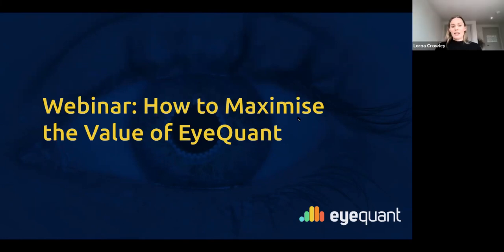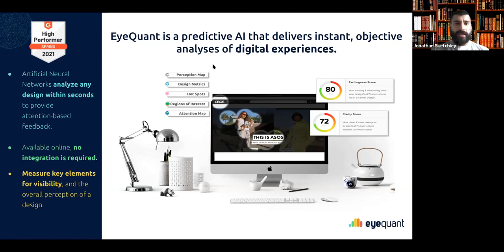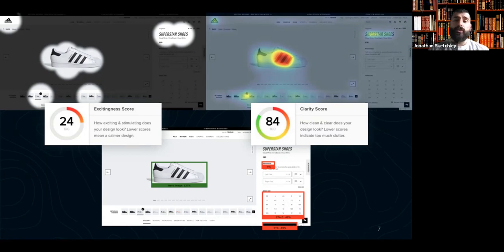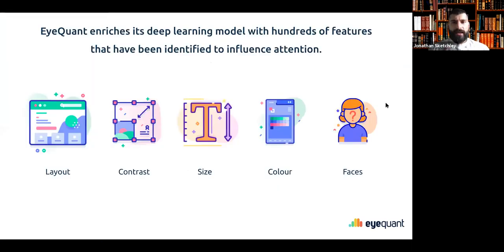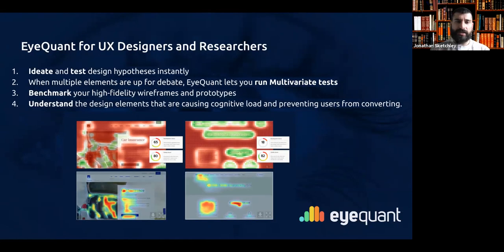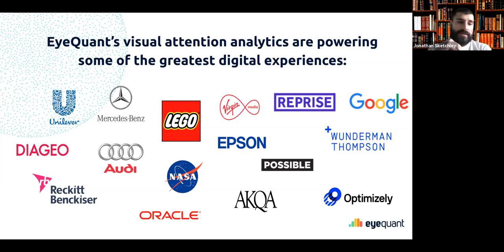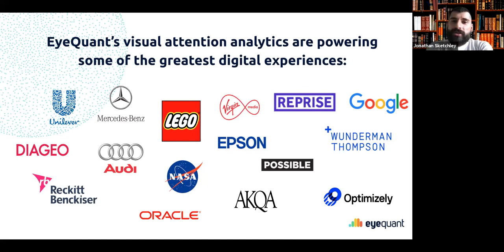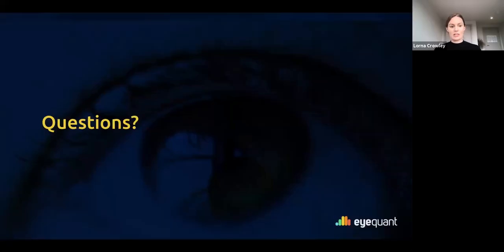How to get even more from EyeQuant 🔬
Over the course of 45 minutes, we run through some new use cases for predictive eye-tracking analytics. We covering fresh ideas as to how you and your team can get even more from your EyeQuant subscription.